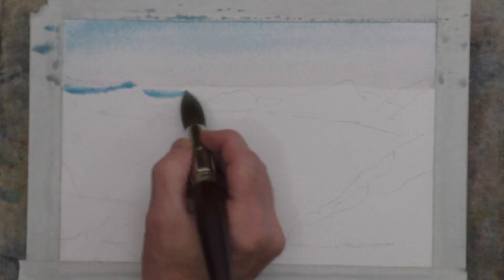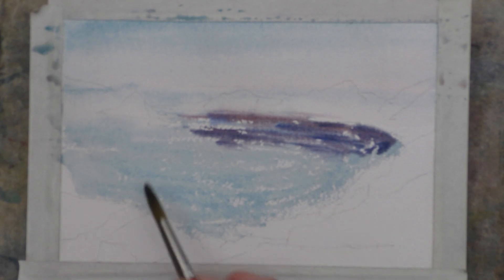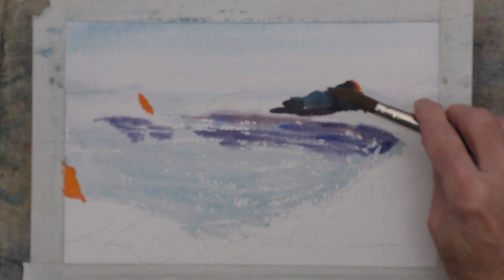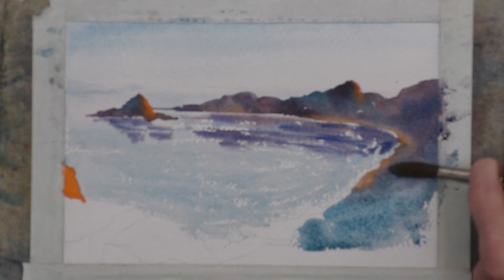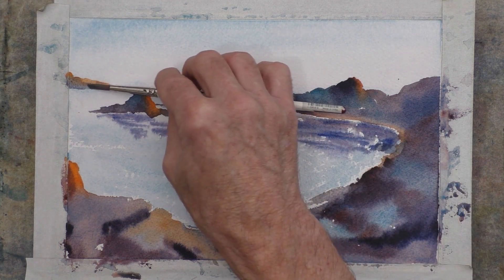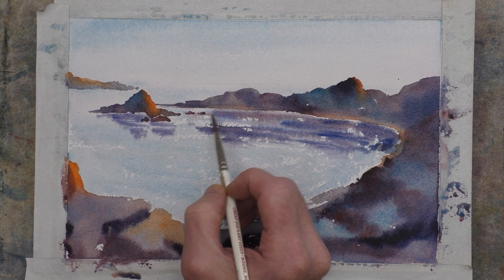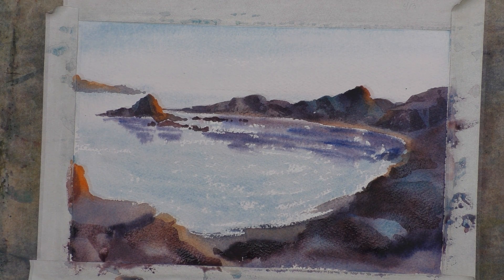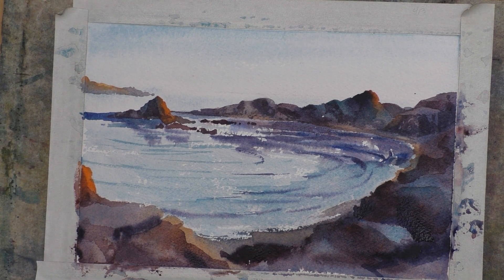Quiet Seascape In Morning - Easy Watercolor Painting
This is an easy seascape scene with a quiet mood and distinct morning light.
It is made easy with a simple but powerful value composition and use of basic watercolor painting techniques.

A simple approach is usually the best approach. This lesson explores two ways to go simple with composition and color choice.

I offer online classes and self-paced video lessons on my artists

I also have a unique watercolor class that combines self-paced lessons, online classes and personalized critiques into a painting program that helps you make progress faster than seems possible.